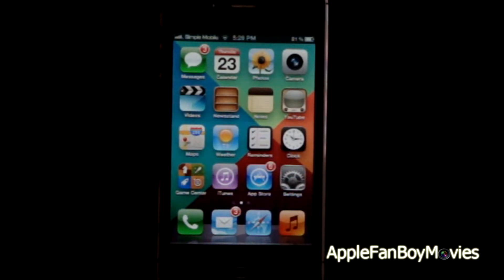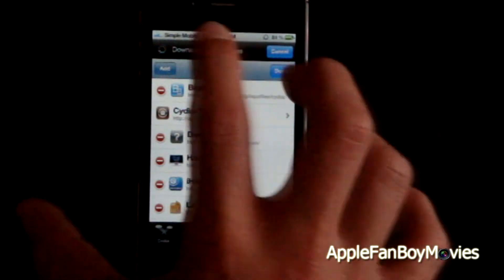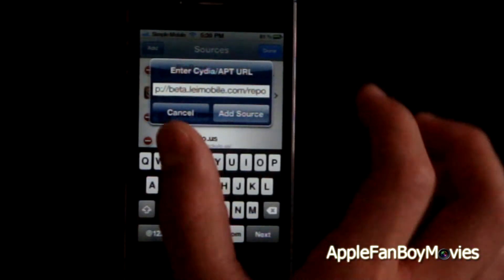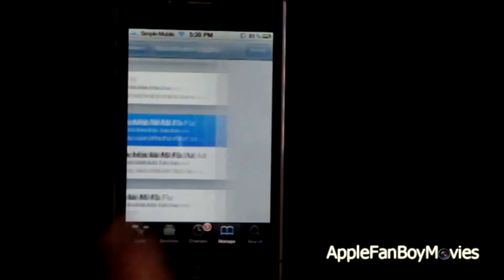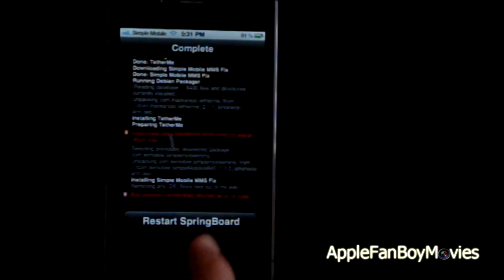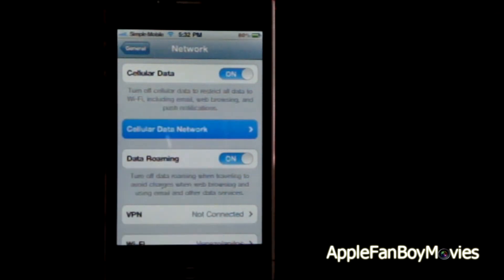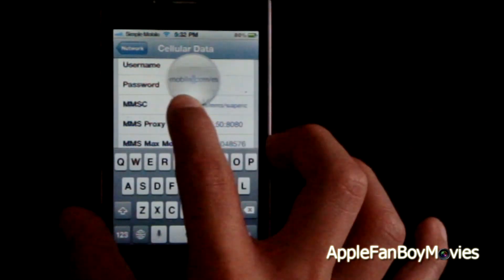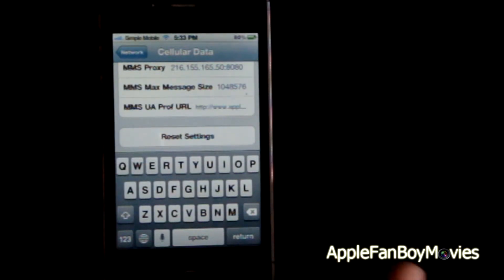How to fix Simple Mobile APN Settings on iPhone 3G 3GS 4 4S Running on iOS 5.0 5.0.1 5.1.1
Add the Cydia repo to find the iPhone MMS Fix for Simple Mobile.

Once you install the fix you will need to reboot your phone and go into settings-general-
network and make sure the APN is correct.

The settings should look like this:

Apn: simple

Mms max: 1048576